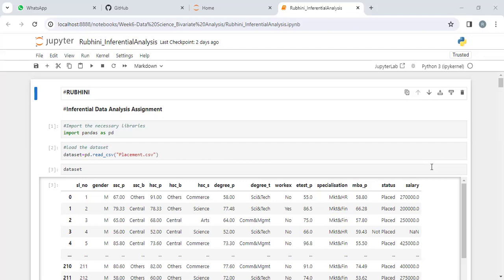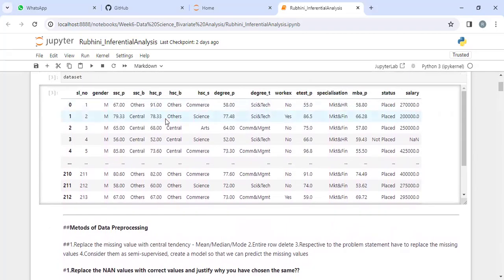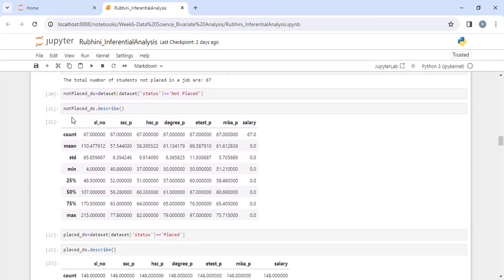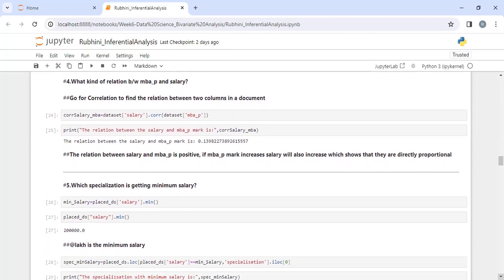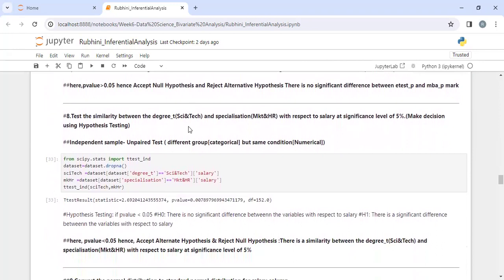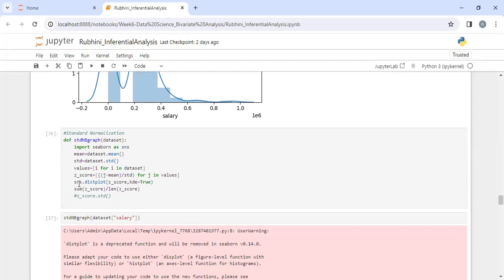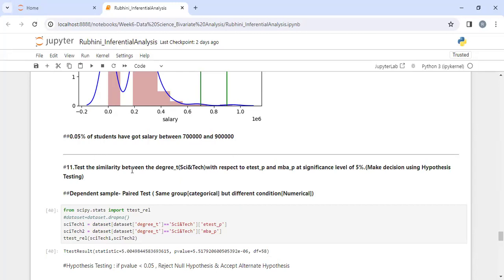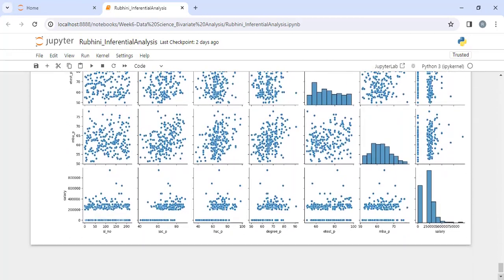Data Analysis Task